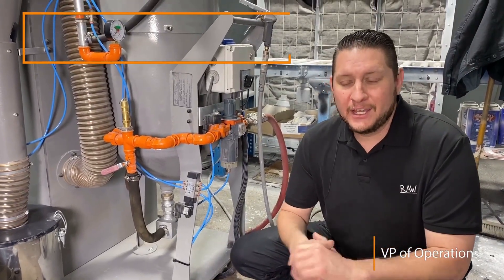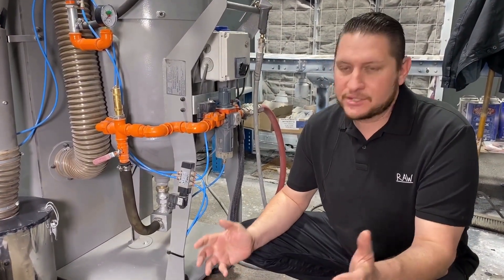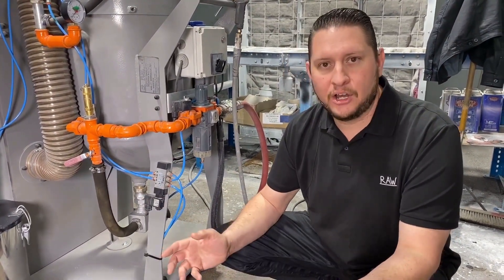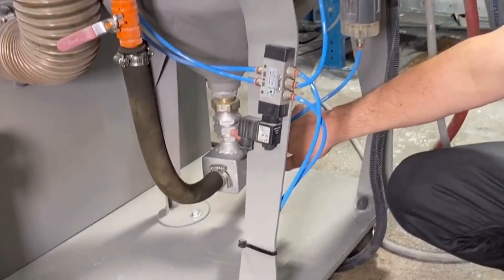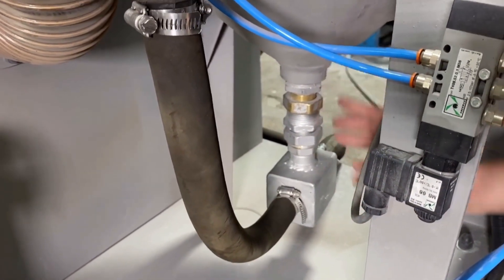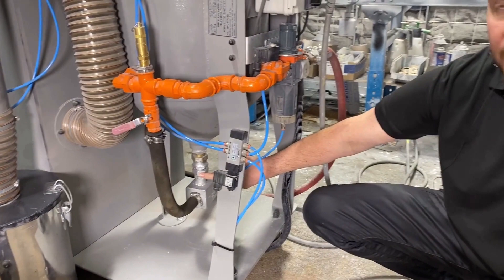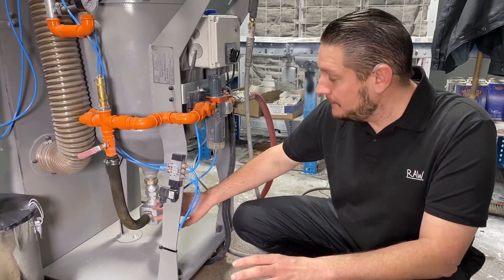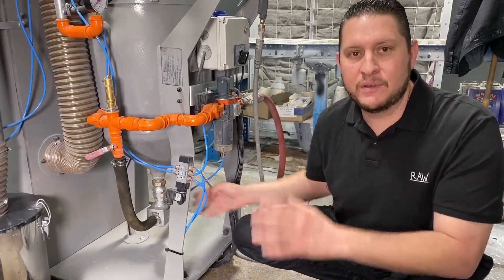Changing Abrasive on CNC AutoBlaster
Replace Abrasive on CNC AutoBlaster